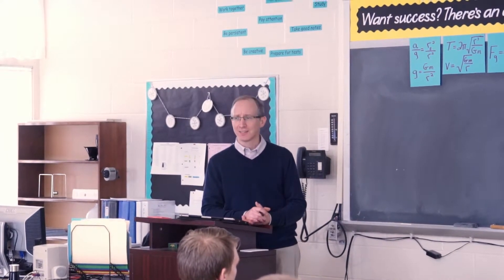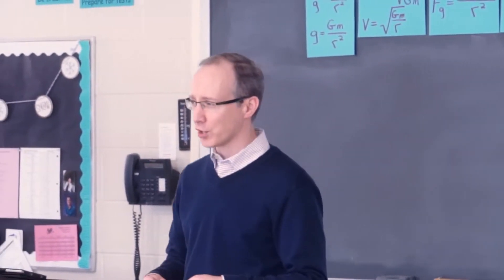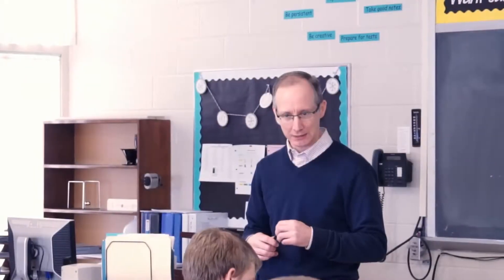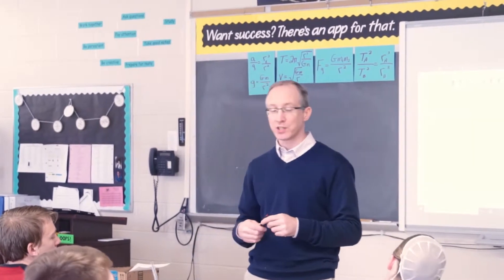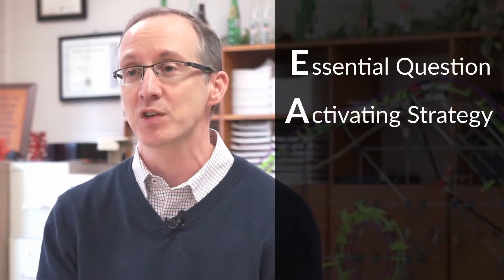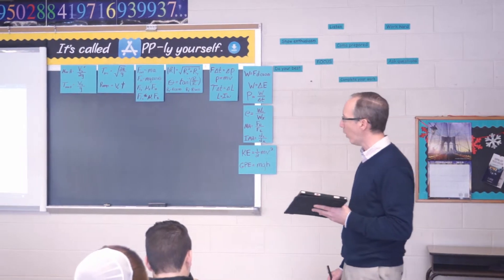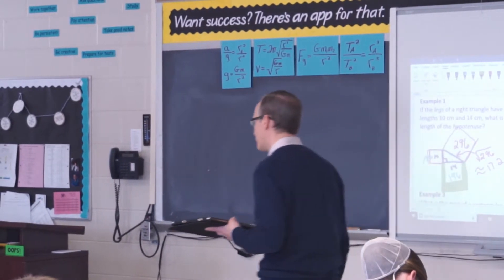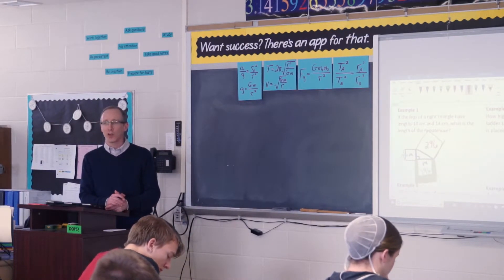A Template for Teaching: Using EATS as a Path to Successful Lessons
What makes a lesson effective? What can you do to make sure your students actually learn? A good lesson includes four essential strategies, says Wilmer. Follow him as he walks through EATS, a template for planning effective teaching. Discover the effectiveness of the methods you're already using, and consider how you can strengthen each lesson you teach.